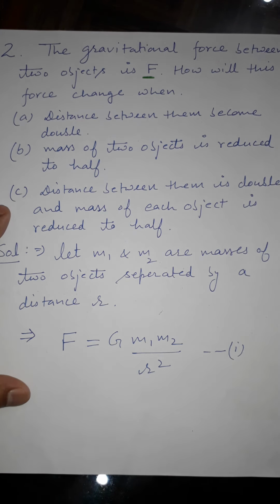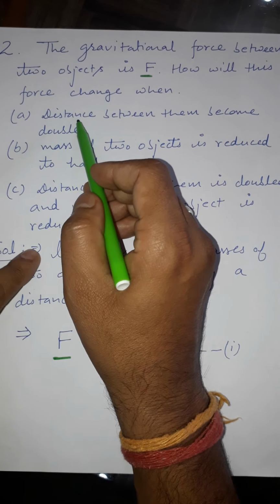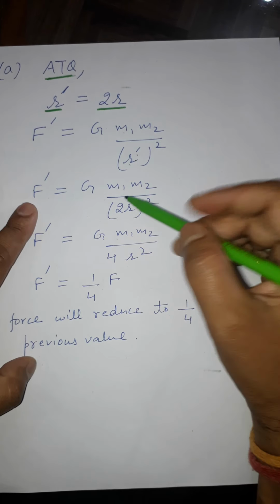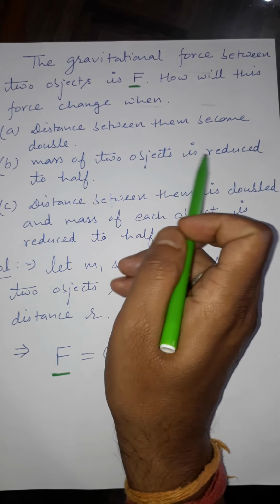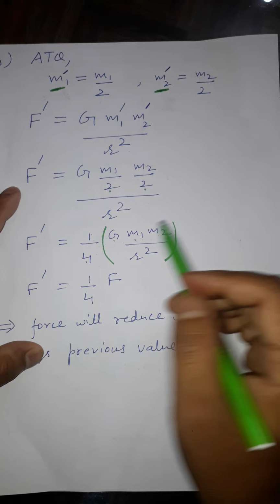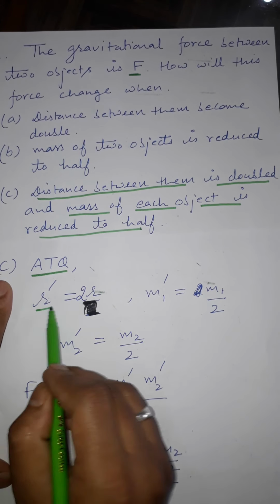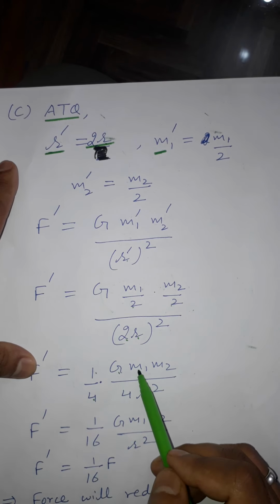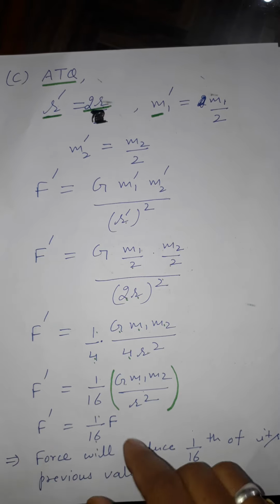Gravitational force o2(class 9)numerical